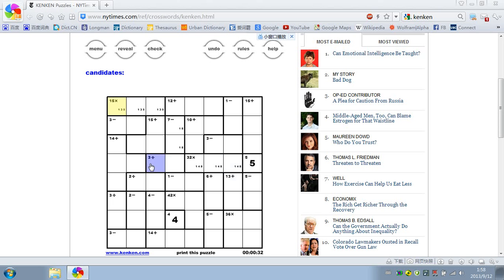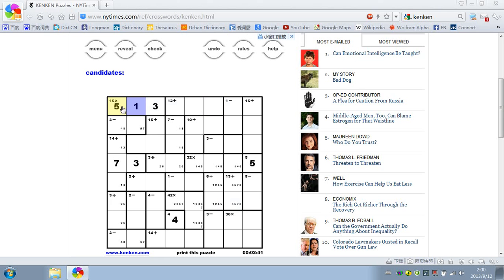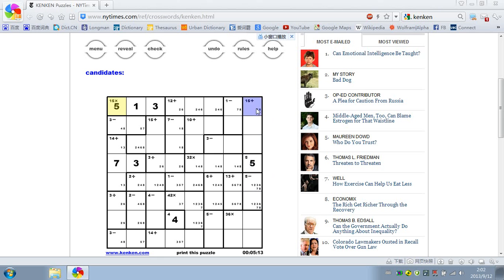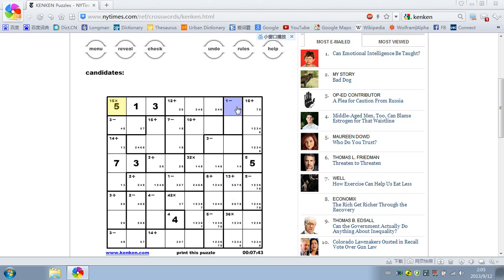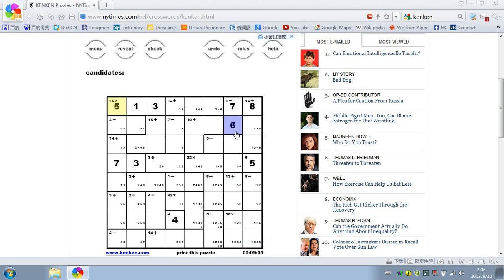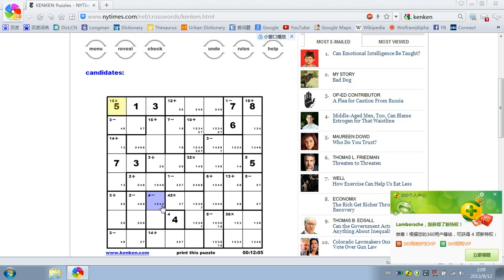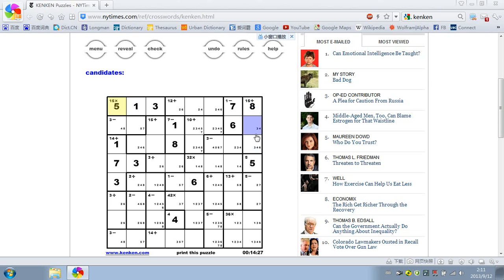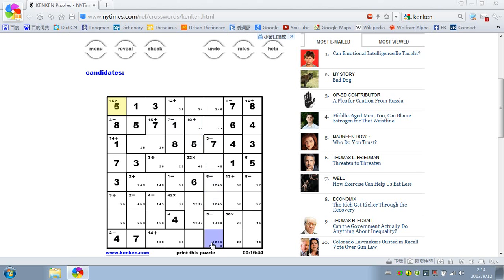NYTimes KENKEN 8*8 9/12/2013